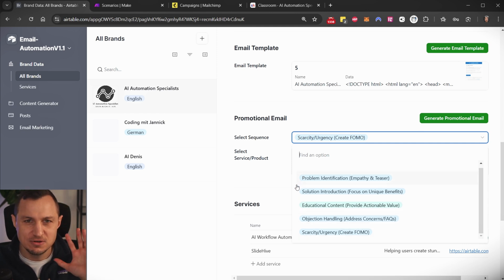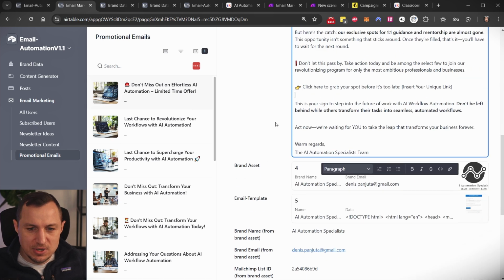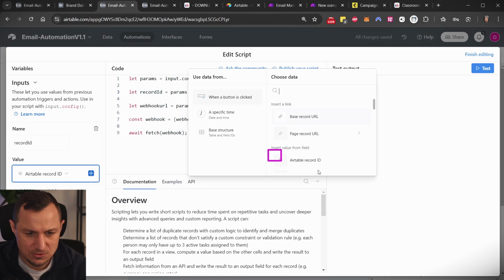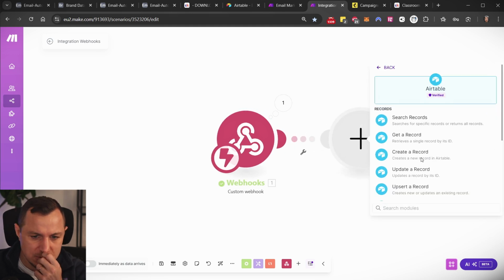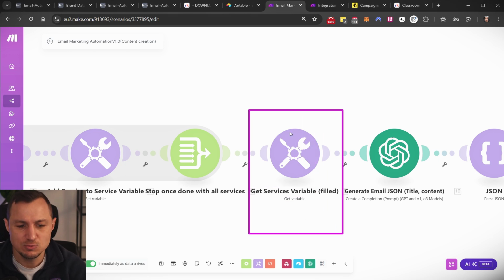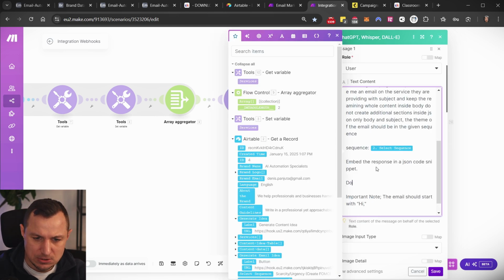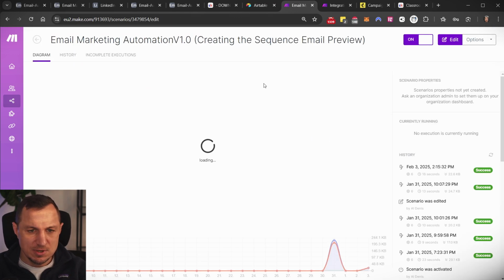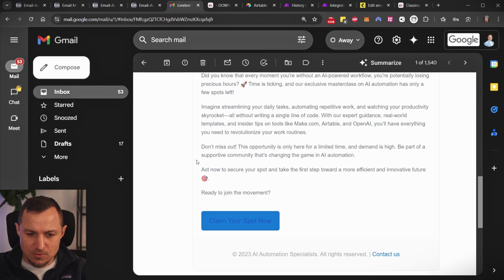10X your SALES: AI-Powered Email Automation (Airtable + Make.com + Mailchimp)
Tired of wasting hours writing and scheduling product launch emails? In this video, I’ll show you how to fully automate your email campaigns using AI, Airtable, and Make.com—so you can focus on growing your business while your emails run themselves. Most entrepreneurs skip proper launches… but with this system, you’ll dominate every launch effortlessly.

✅ What You’ll Learn:
· Automatically generate 5 psychologically optimized emails (problem identification → urgency/scarcity) to maximize conversions.
· Create self-writing campaigns that pull product details, brand guidelines, and audience data from Airtable.
· Connect to Mailchimp (or ANY email platform) to schedule/send campaigns in 1 click.
· Build a client-ready system to sell as a service (or use it yourself!).

💸 Why This Matters:
· Save 10+ hours per launch with AI-generated emails, images, and HTML code
· Avoid failed launches with proven email sequences that drive sales.
· Works for ANY niche—SaaS, e-commerce, coaching, faceless channels, and more!

· Entrepreneurs launching products or services.
· Marketers tired of manual email workflows
· Freelancers selling automation services.
· Anyone who wants to turn email marketing into a passive income stream.

📥 Skool Members: The full course includes Airtable templates, Make.com blueprints, and step-by-step guides to replicate this system. Not a member yet? Join now for instant access!

10X your SALES: AI-Powered Email Automation (Airtable + Make.com + Mailchimp)